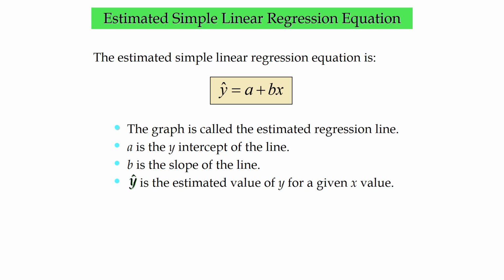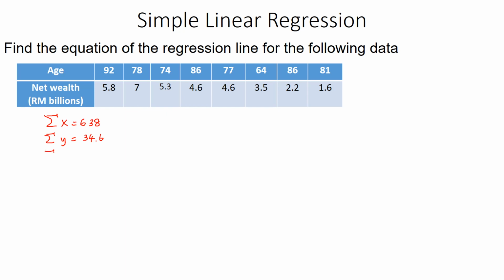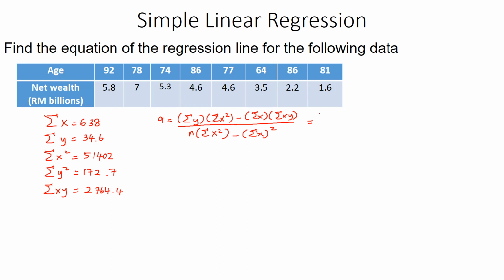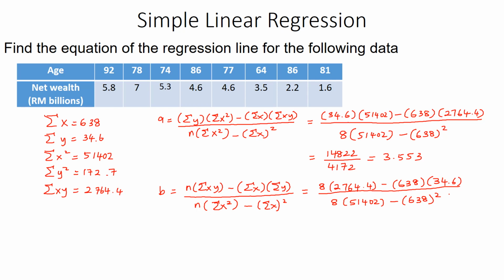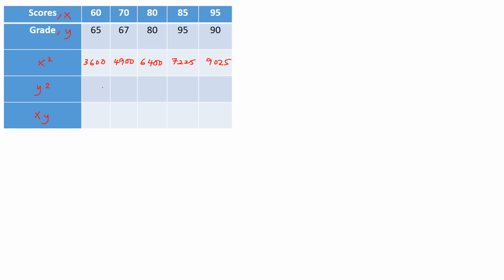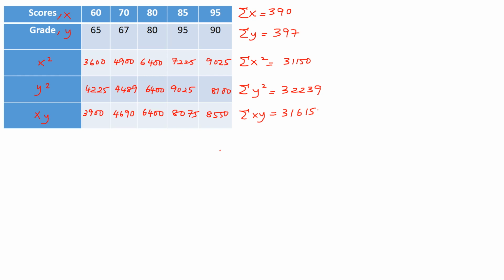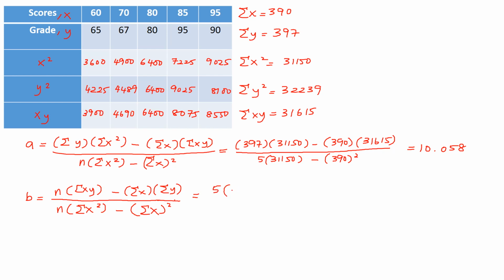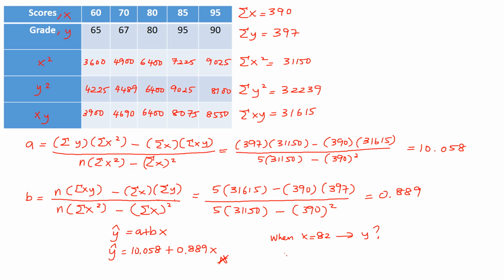Simple Linear Regression